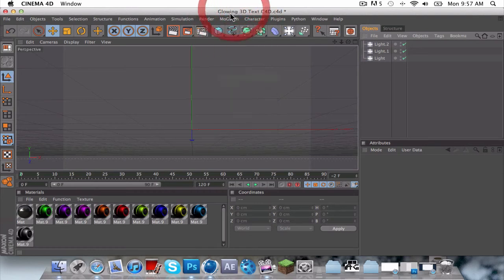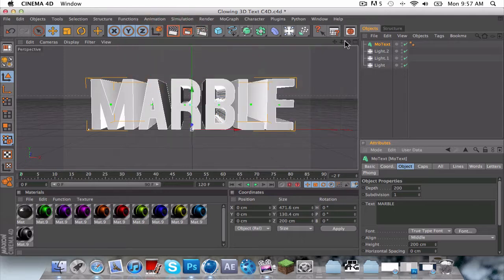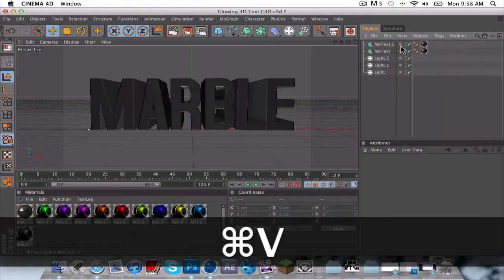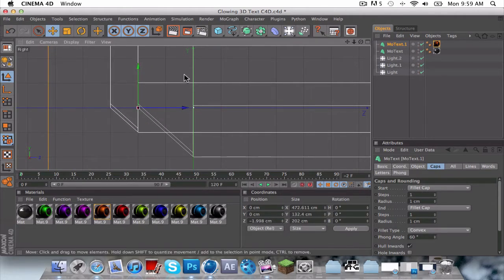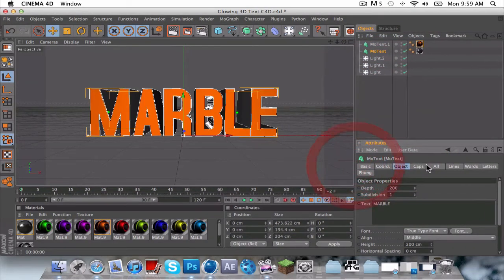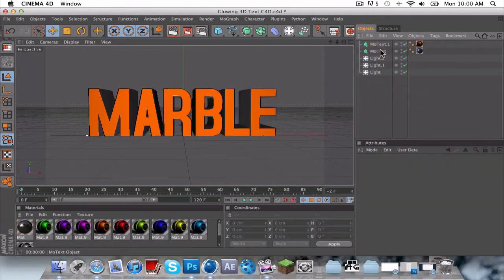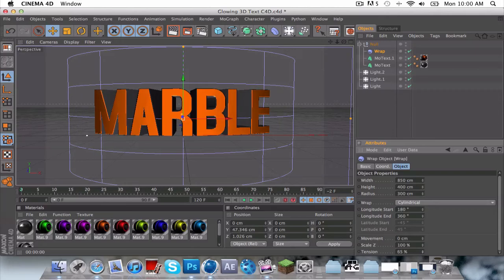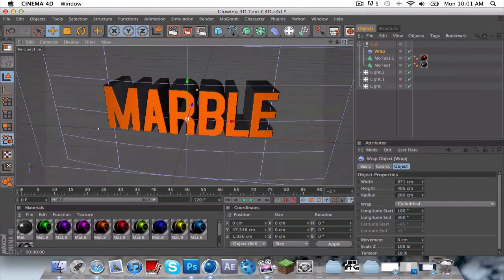C4D Tutorial: Making Your Text Look Good (Basic)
Like Me!

View My Work!